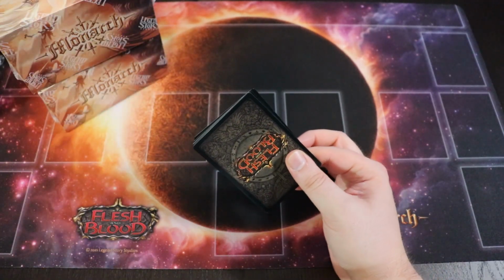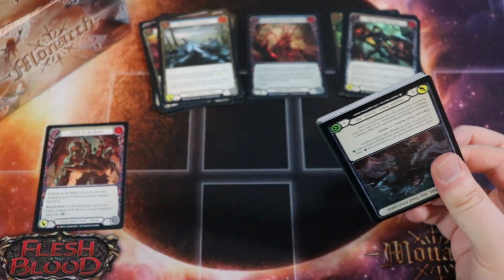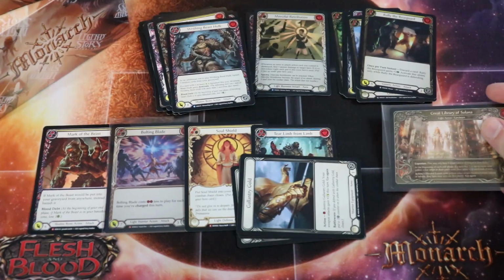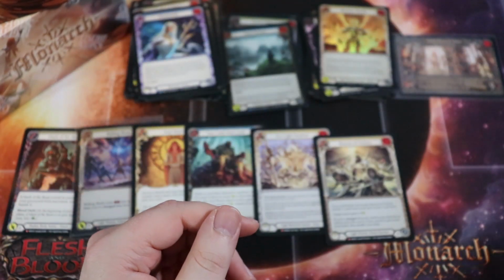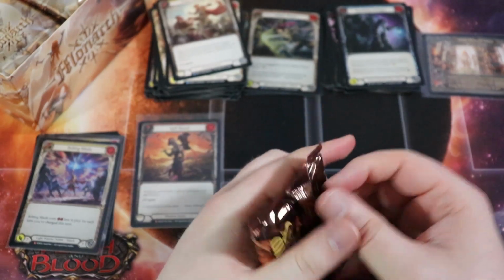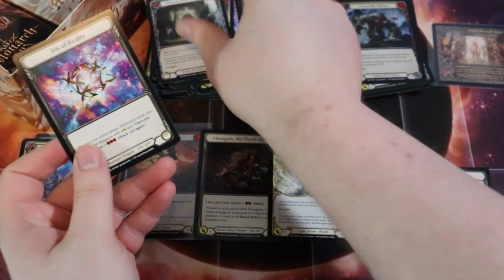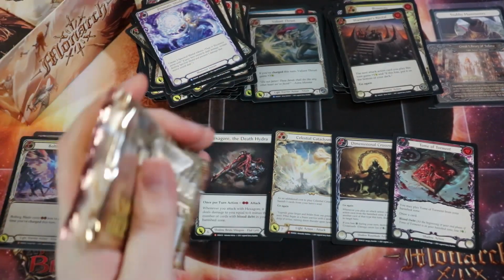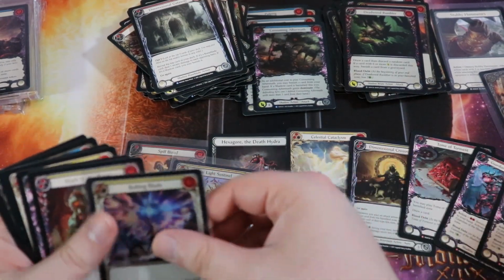HE'S DONE IT!! THE $4000 PULL!! ► Flesh and Blood TCG Monarch 1st Edition Booster Box Case Opening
13203 SE 172nd Ave Ste 166
178

Our awesome Patrons that help make this content possible:
Steve Smith
Dullahawn
Matthew Lim
Clark Jansen
Hayden
Julian Morales
Matthew Lim
Bill Martin
jason owenby
Steve Smith
IDoTaxes
Steven Thomas
Randy Eng
Dante
John Greiner
Dullahawn
Taintis McFly
T
Jennifer Abe
TJ
RustBeltKid
DebacleSam
Robert McAuley
Gary
Tammy Rosenberger
Mikasa Hunter
shopping_for_noobs
Aaron Kaiser
Kyle Crouch
Kevin LaFlamme
Sundial
Moody
Gary Mack
Jim F.
Tw
Brandon Epps
Amy Richards
Professor ShiningLegend
Clark Jansen
Louie DeGeorge

Red Zone Rogue aims to be your go-to source for Flesh and Blood TCG variety content - join us and welcome to the Rogue's Gallery! Here you'll find fun and informative videos about all aspects of the Flesh and Blood Trading Card Game!

Other games you may see on Red Zone Rogue:
► METAZOO
► ARKHAM HORROR THE CARD GAME

Types of Content you'll see on the channel:
► Deck Techs
► Top 10s